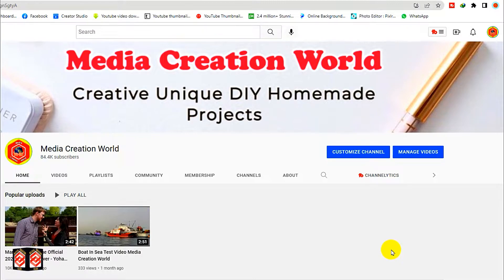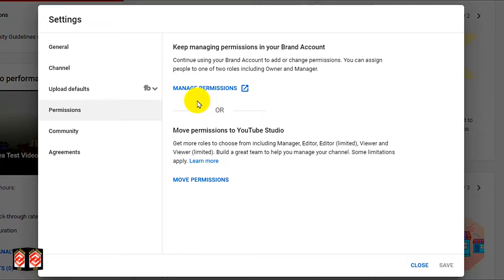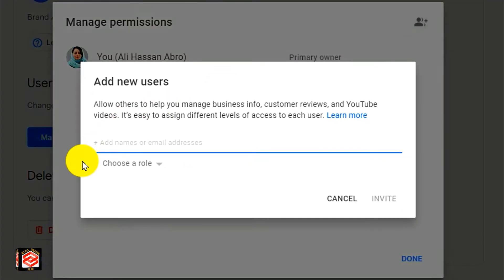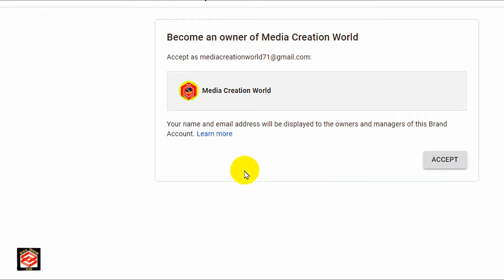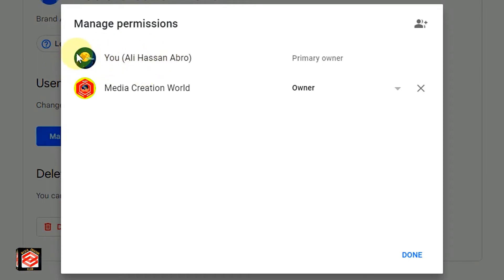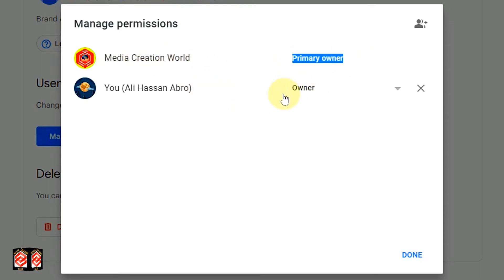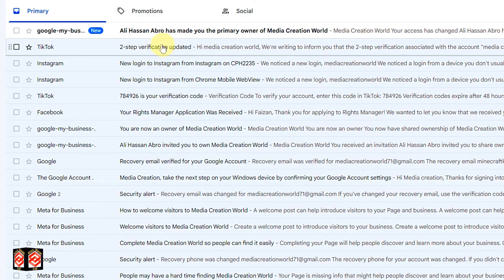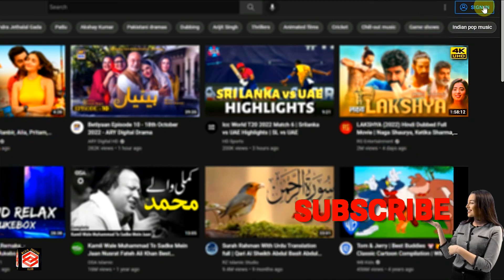How to Transfer YouTube Channel Change Gmail of YT with new settings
As I talked about how to change the Gmail account of the youtube channel. if you want to transfer your youtube channel from old Gmail to new Gmail then this video is for you. youtube has changed the settings of transferring the youtube channel from the old to the new Gmail account

Like ____🌷Share_____💞Comment

Dear Viewers
It is necessary to keep in mind that English is not my native Language
So I always try my best to make you understand my real technical know-how in Best possible way.

عزیز ناظرین
شکریہ